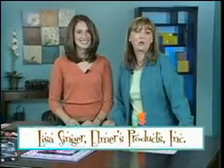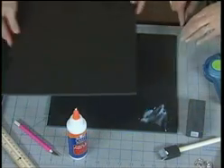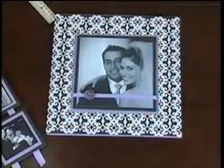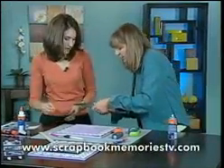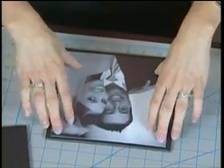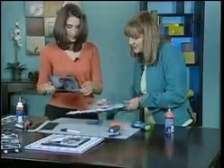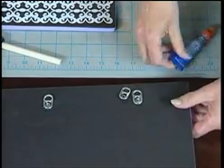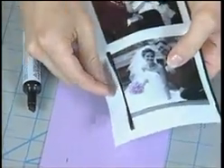Wedding Photo Collage with Elmer's products®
Linda Singer creates a wedding photo collage using a variety of products from Elmer's® including foam board, cutting tools, and glues. As seen on Scrapbook Memories.